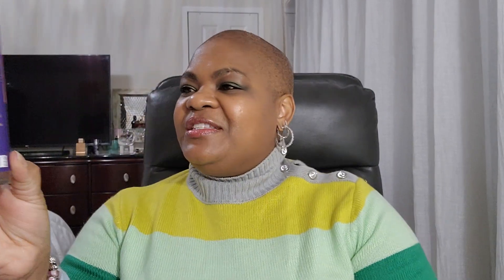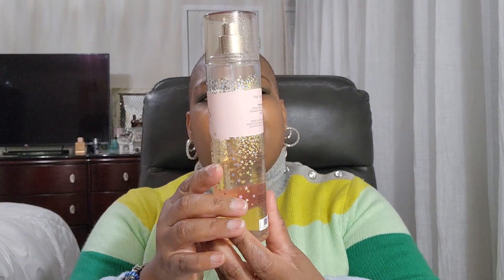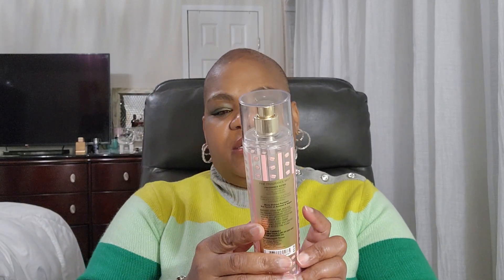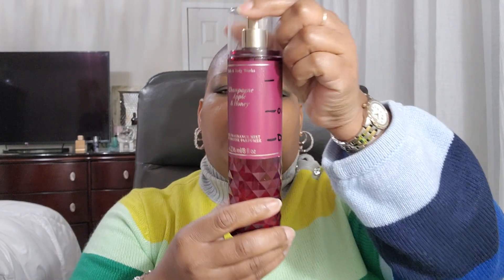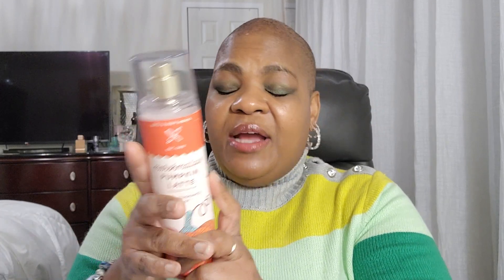Let Me See Your Dent 2022| Fragrance Mist Edition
Bath and Body Works Fragrances
Cotton Candy Champagne
Fresh Getaway
Sunset Glow
Pear Creme Brulee
Rainbow Waves
Sweet Whiskey
Bahamas Passionfruit and Banana Flower
Wrapped In Vanilla
Into The Night
Magic In The Air
Life Of The Party
Fairytale
In The Stars
Summer Melody
Peach Prosecco Macaron
Bonfire Bash
Orange Vanilla Twist
Triple Berry Martini
Waikiki Beach Coconut
Snowflakes and Cashmere
Firecracker Pop
Pure Wonder
Champagne Toast
Wicked Vanilla Woods
Beach Nights
Fresh Coconut Colada
Dream Bright
Marshmallow Pumpkin Latte
Forever Red
Whipped Rose Latte
Champagne Apple and Honey
Vanilla Mocha Martini
Iced Sugar Plum
Made About You

Victoria Secret Fragrances
Pineapple Cove
Plumeria Beach
Rainbow Shower
Pear Glace
Cool and Bright
Tease Crème Cloud
Honey Mist
Golden Pear
Gold Struck
Aqua Kiss
Heavenly Fruit